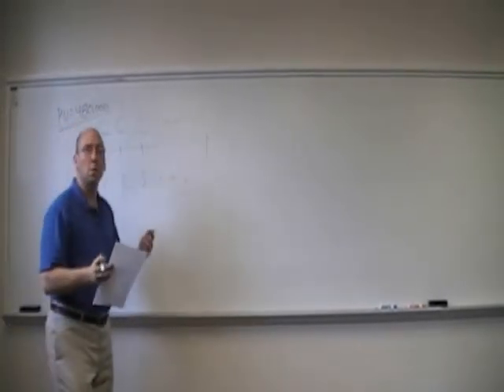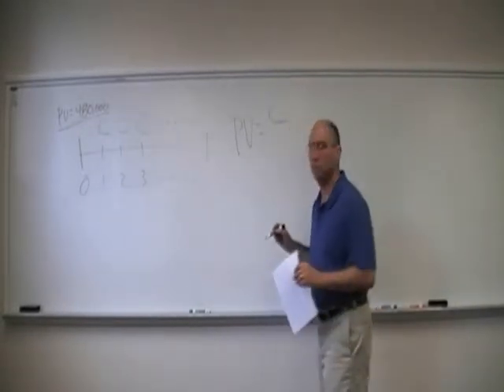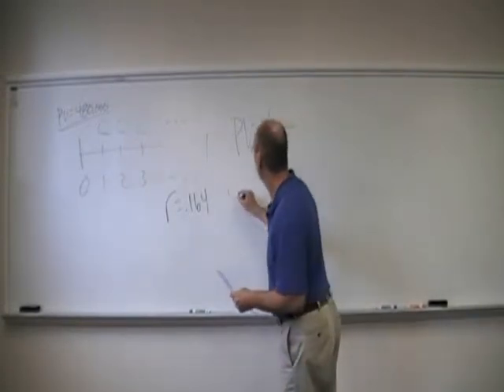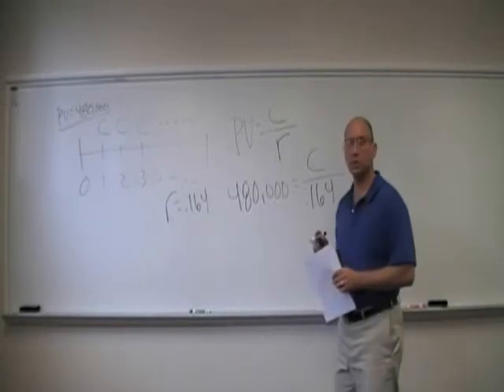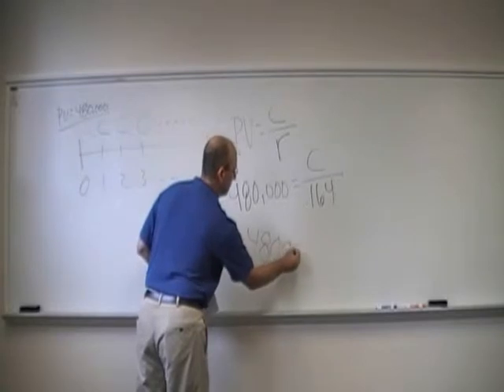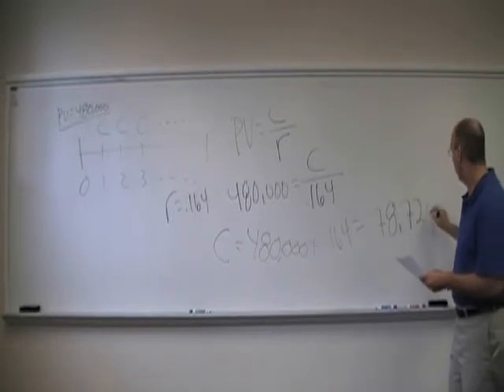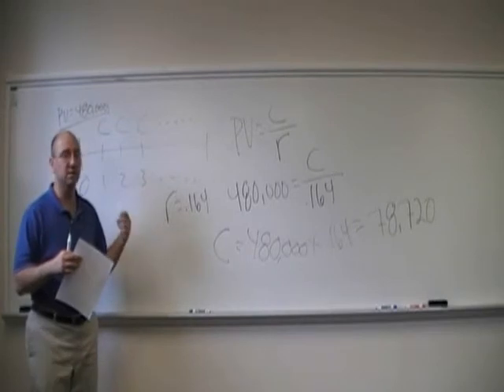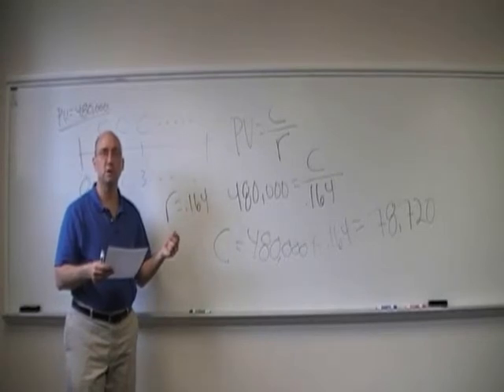cash flow of a fixed perpetuity.wmv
Donegal Enterprises owns a factory that is worth $480,000 and has a cost of capital of 16.4 percent.  The factory is expected produce annual fixed cash flows forever with the next cash flow expected in one year.  What is the annual cash flow produced by the factory expected to be?